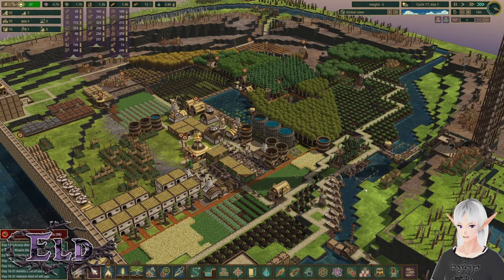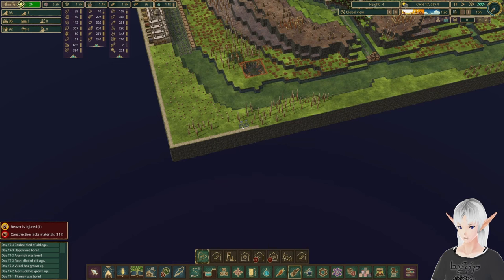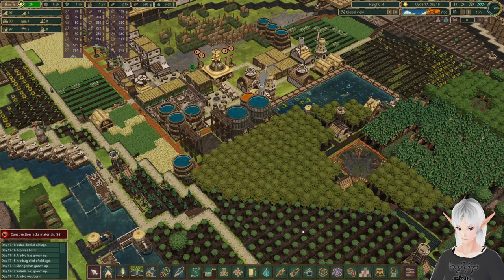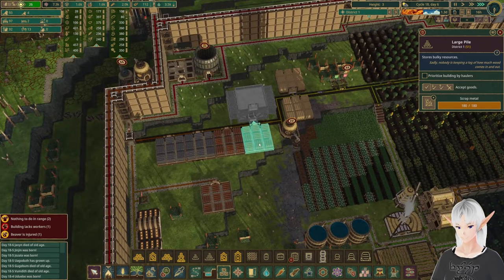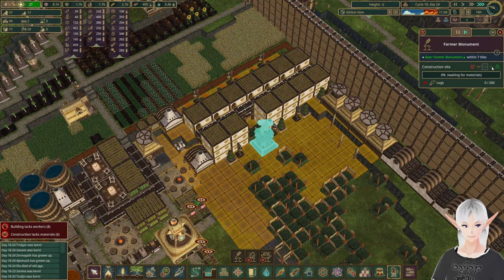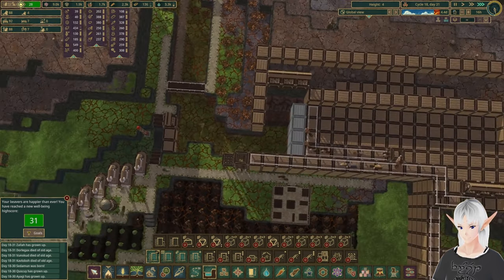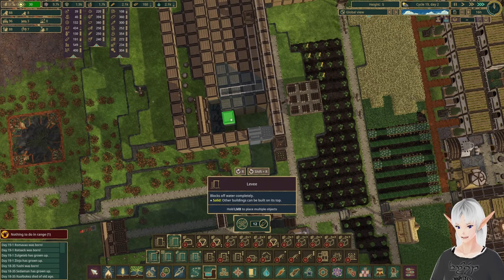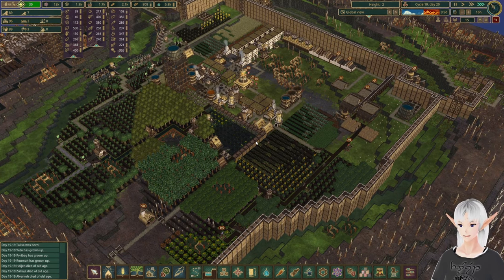The Wonders of the Arch - The Crash Beavers - Timberborn Update 5, Hard Mode, Heavily Modded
Its an older Mod, Sir, but it checks out.

--Mods--
BepInEX
2 Small Storage
4 Way District Center
BepIn Plugin Loader
Decoration Extension
Dutch Windmill
Extended Architecture
Extended Floodgates
Ferris Wheel
Fixed Time of day
Frog Statue
Housing Optimize
Ladder
Logstairs
Mixed Beavers
Mod Manager
More Paths
More Platforms
No Fog
Path Extention
Pipette Tool
Power Generation Triggers
Quadruple Terrain Bounds
Rotating
Simple Floodgate Triggers
Smart Power
Staircase
TBMPL-Core
TBMPL-Linker